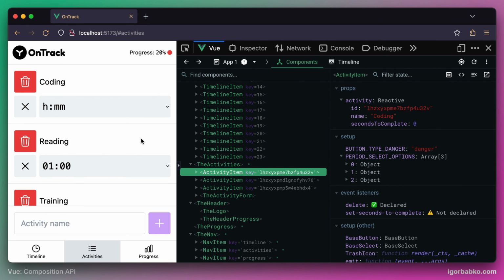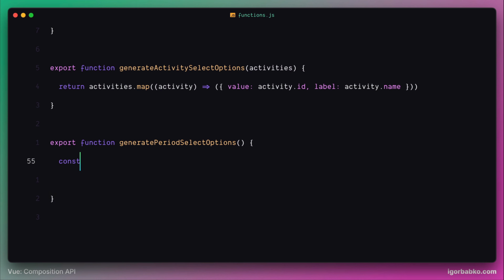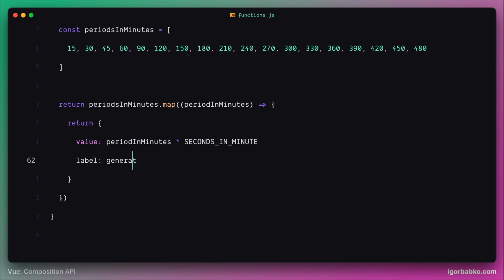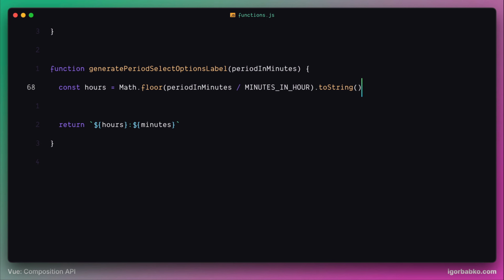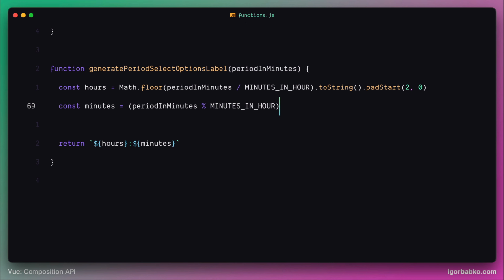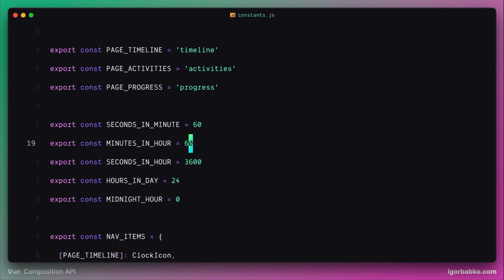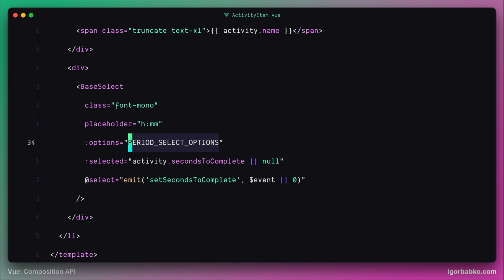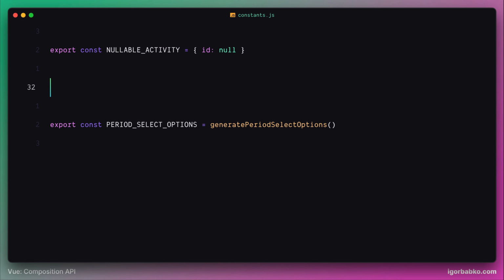Vue Composition API From Scratch #48 - Improving generation of period select options